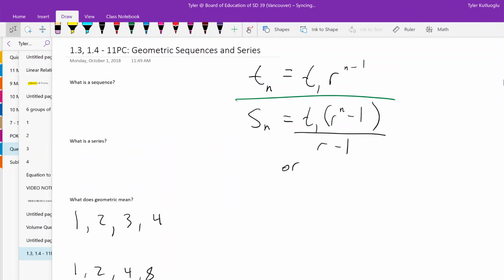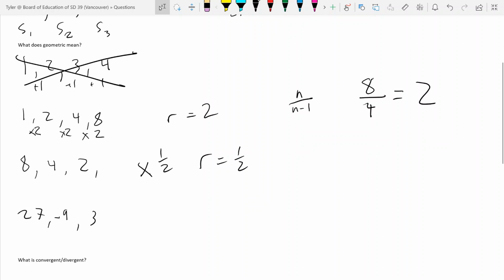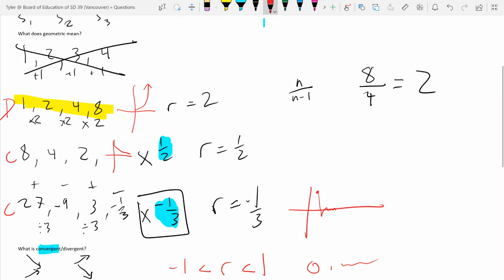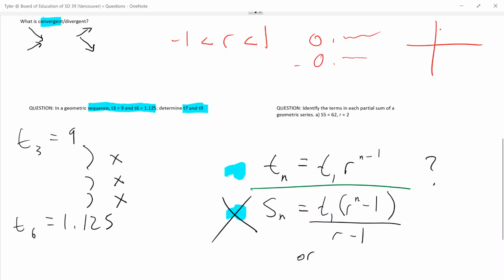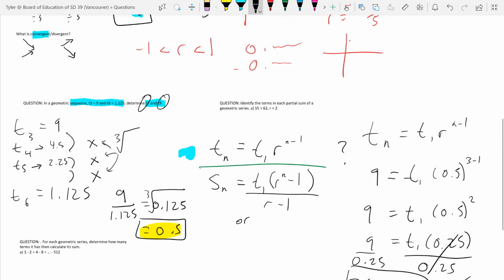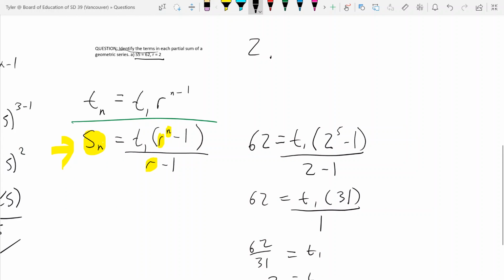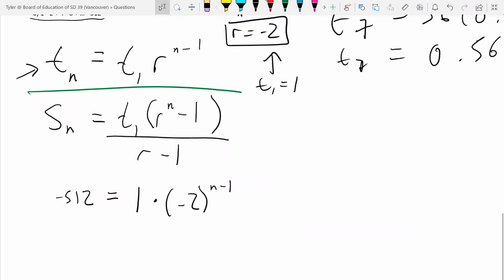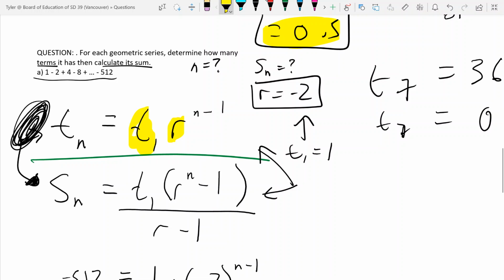11pc 1.3, 1.4 Geometric series and sequences